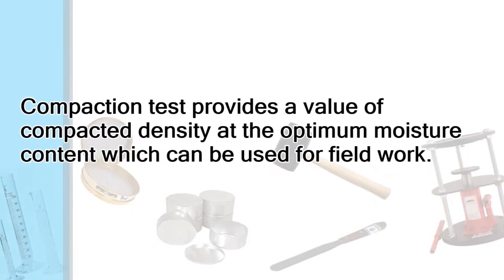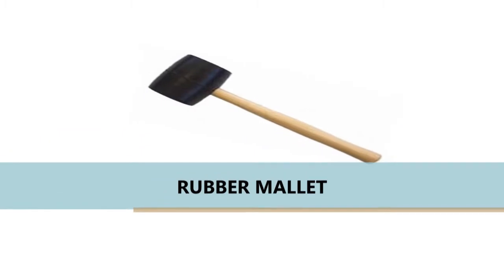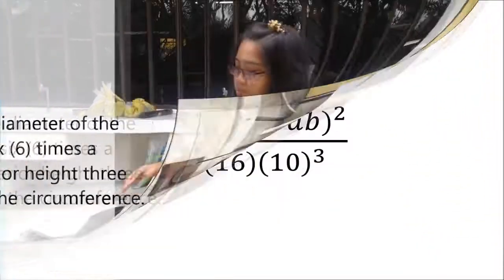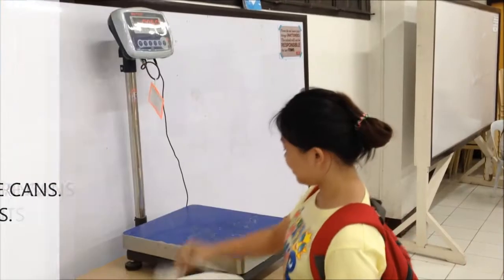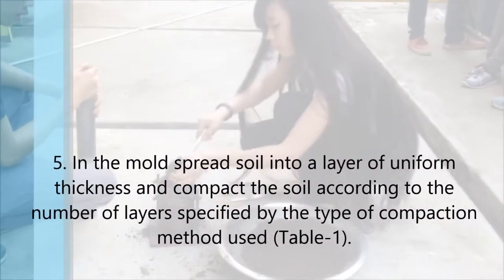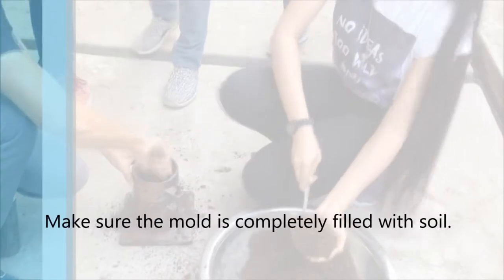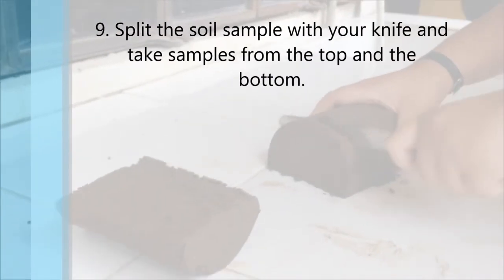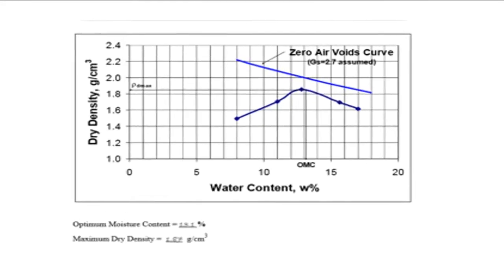Soil Mechanics Experiment: Compaction Test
This video experiment was performed by my students in Soil Mechanics.

They showed the procedure and tools needed in compaction test.

About me:

I am Jay T. Cabuñas, Civil Engineer, Registered Master Plumber, DPWH accredited Consultant's/Contractor's Materials Engineer I and a college professor in Davao.